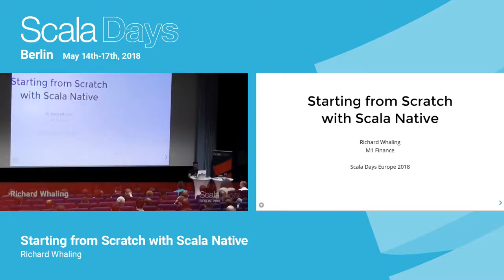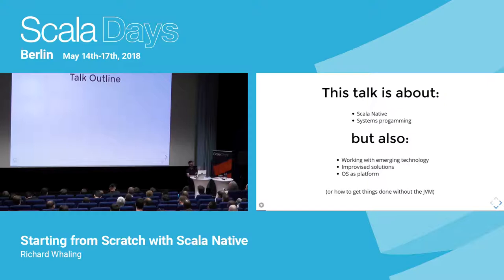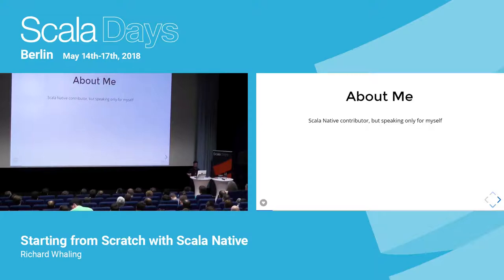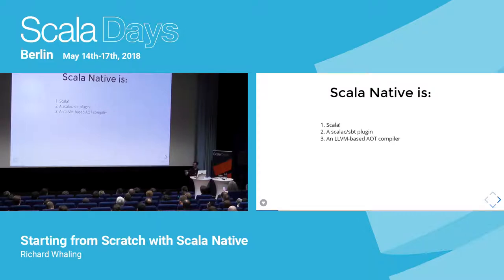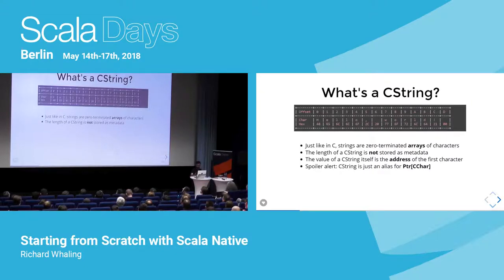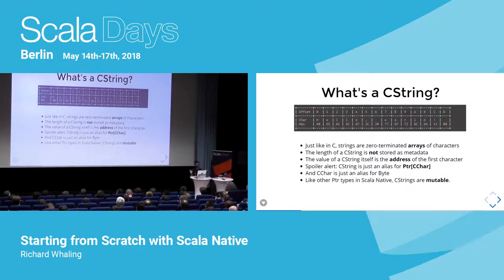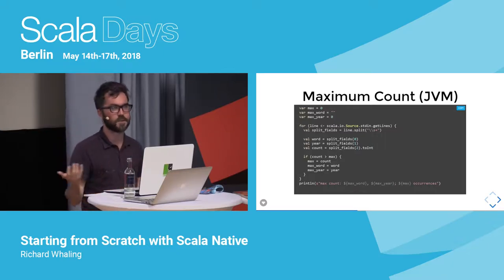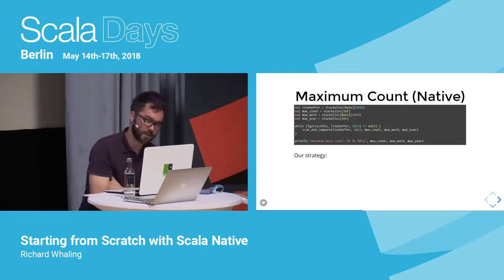Starting from Scratch with Scala Native by Richard Whaling